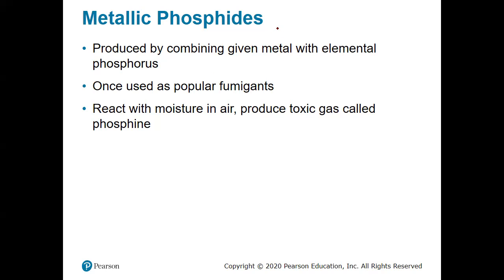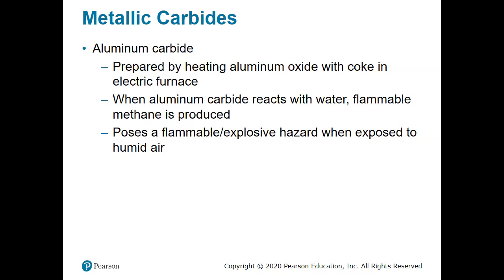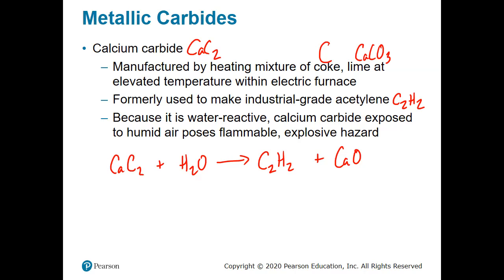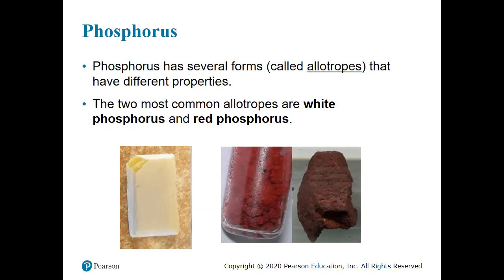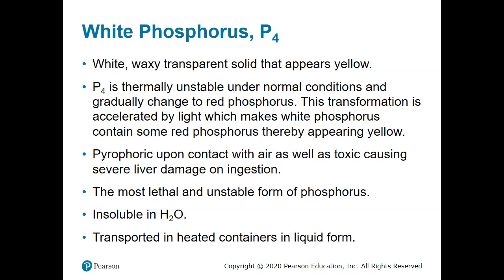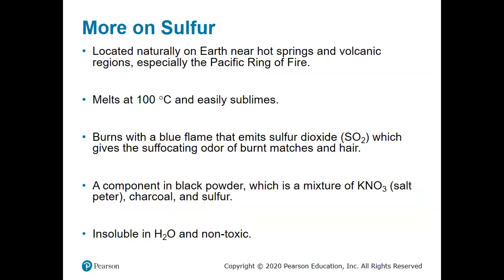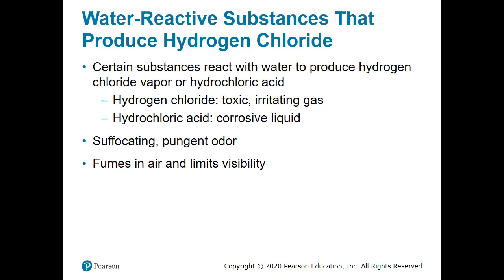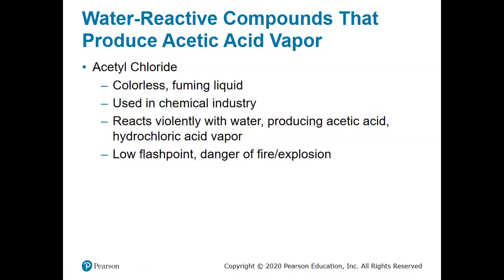Lecture 4-1-22: Nonmetallic flammable solids and water-reactives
In this video, we conclude Chapter 9 by looking at solids that are flammable/water-reactive, but nonmetallic in nature.  In particular, we will look at metallic phosphides and carbides, elemental phosphorus and sulfur, and substances that generate irritating acids when in contact with water.